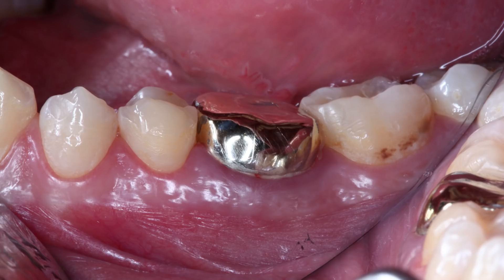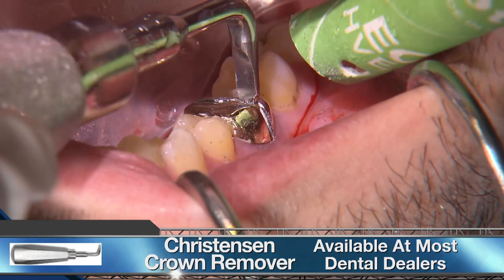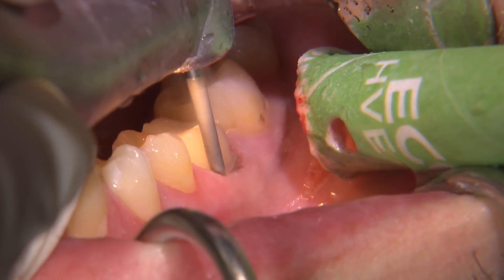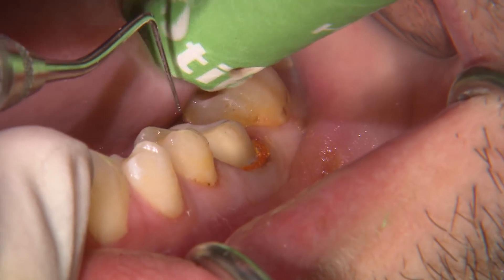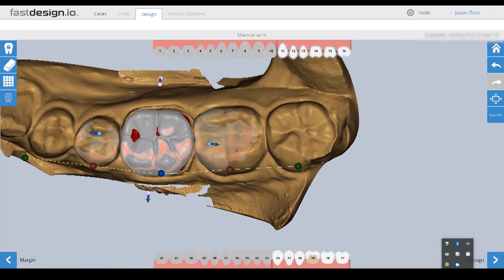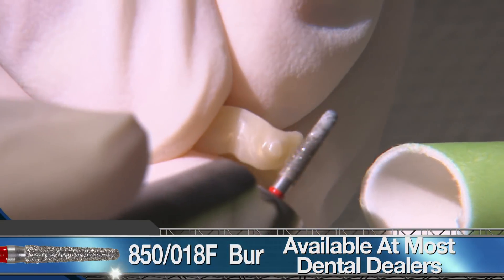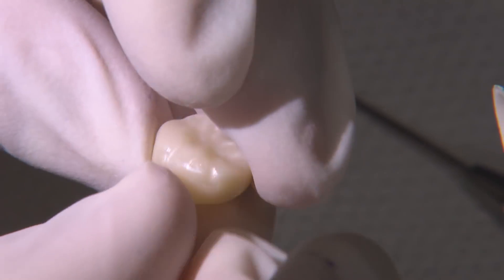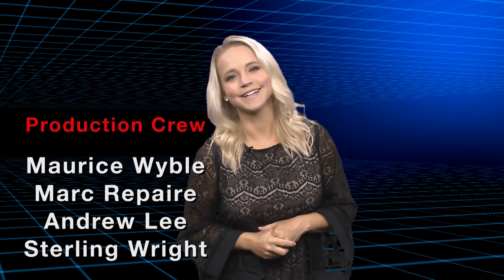Chairside Live Episode 235: Replacing a Gold Crown with a Zirconia Crown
In this episode of Chairside Live, Dr. Chi removes a poorly fitting gold crown on #19 and replaces it with a beautiful BruxZir® NOW crown in a single appointment, utilizing the glidewell.io™ In-Office Solution.